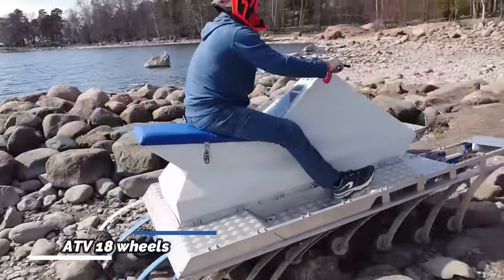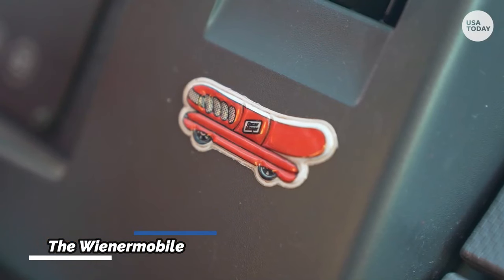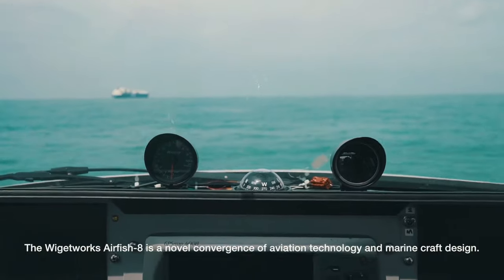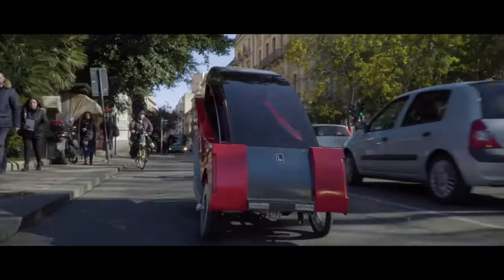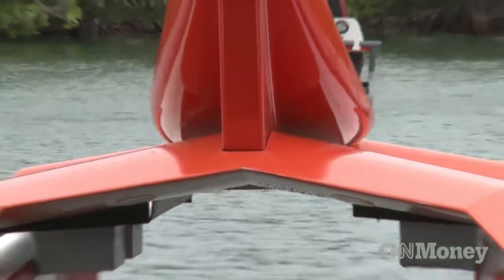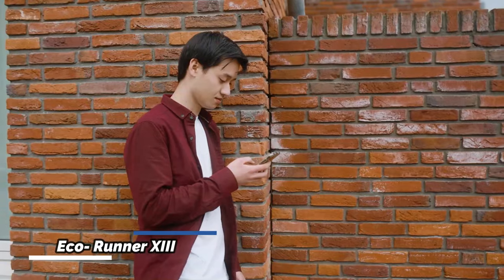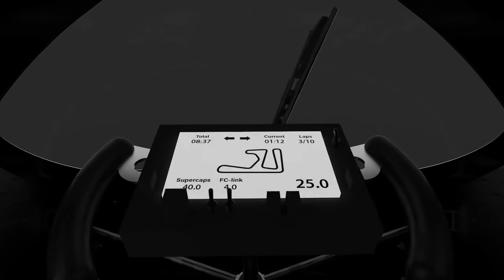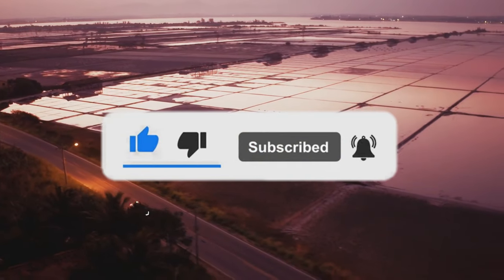Crazy Vehicles Everyone Would Like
Chapters
00:00 Intro
00:15 18 Wheels ATV
01:37 The Wienermobile
02:53  AirFish
03:57 Barbagallo X1
04:49  BMW IX
05:45 Helicat
06:54 Puma
07:41 Eco- Runner XIII
08:49 Nissan Blade Glider

3. Airfish